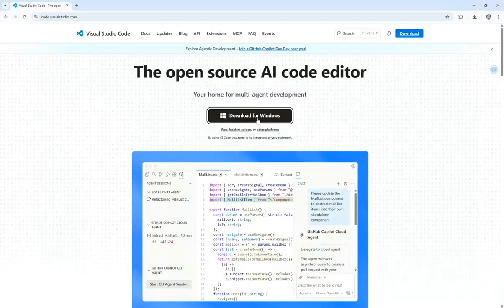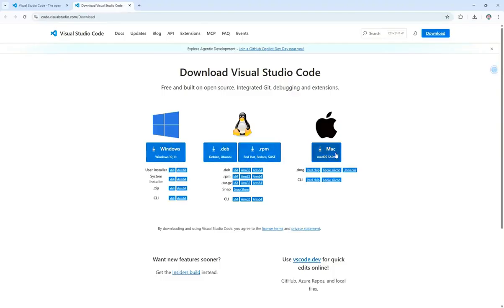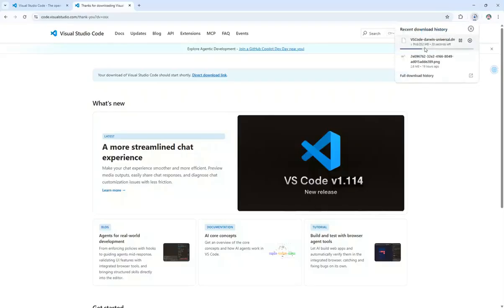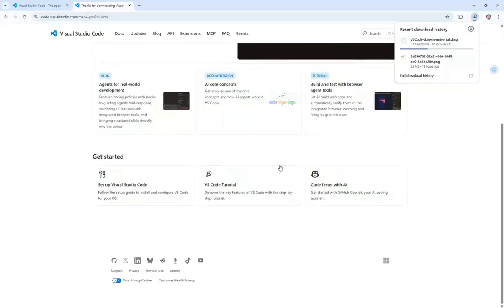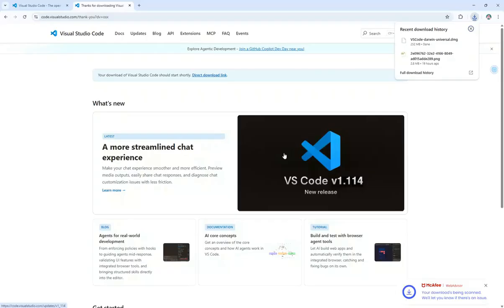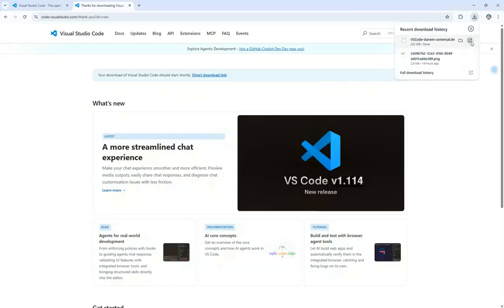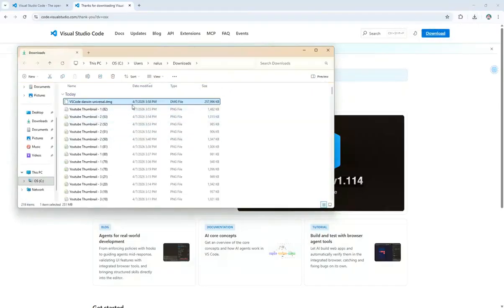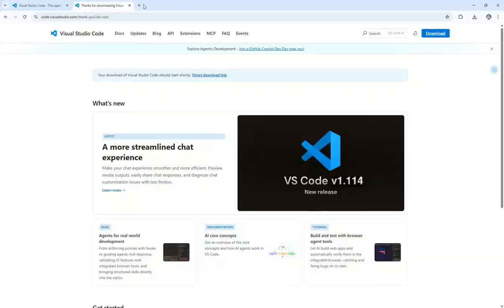How to Install VSCode for Mac - Step by Step 2026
Learn how to install VSCode for Mac.

In this comprehensive tutorial, you will discover how to set up Visual Studio Code on your Mac, a powerful code editor used by developers worldwide. We’ll cover the VSCode installation process step-by-step, ensuring that you have the right configuration for your programming needs. Whether you're a beginner looking to start coding or an experienced developer wanting to optimize your workflow, this guide will help you navigate through the installation of VSCode and its essential extensions.